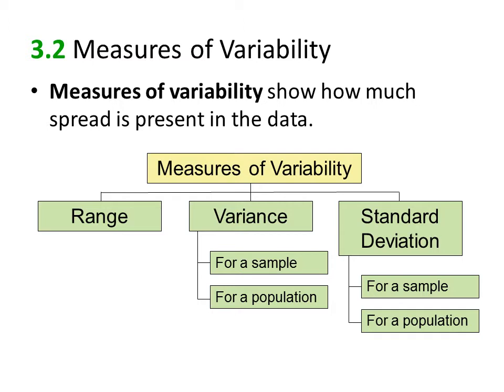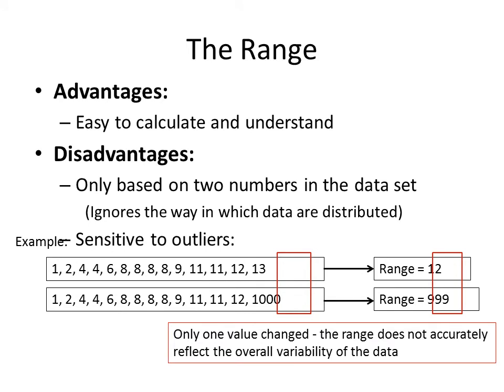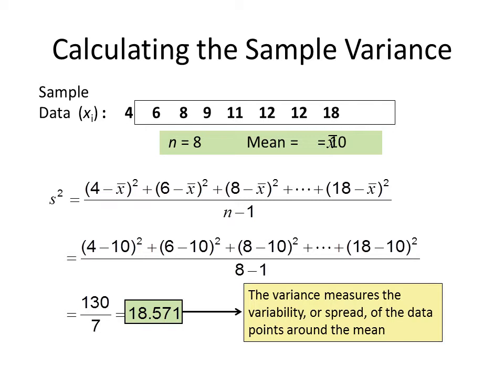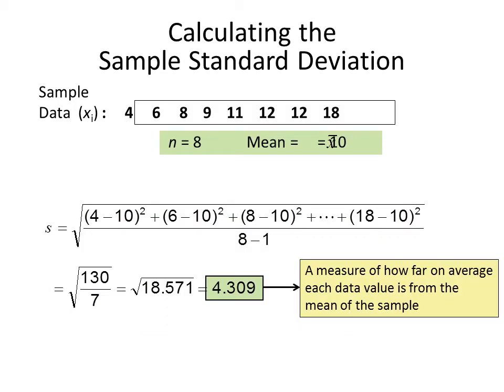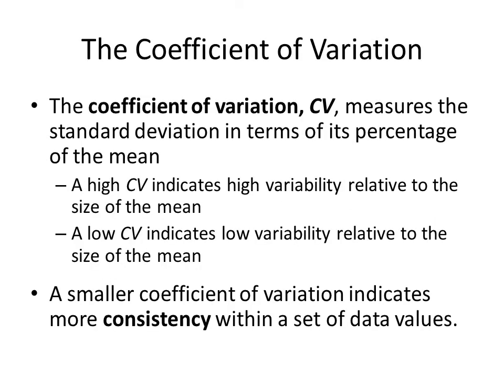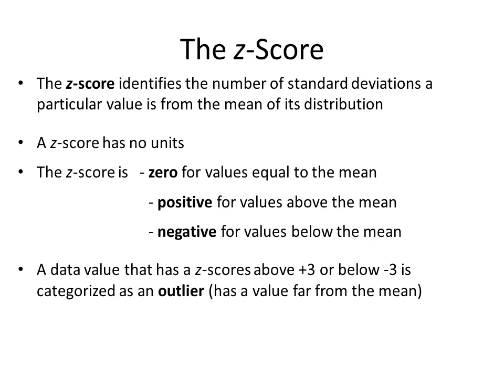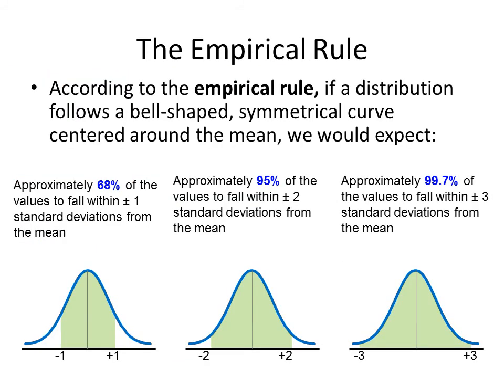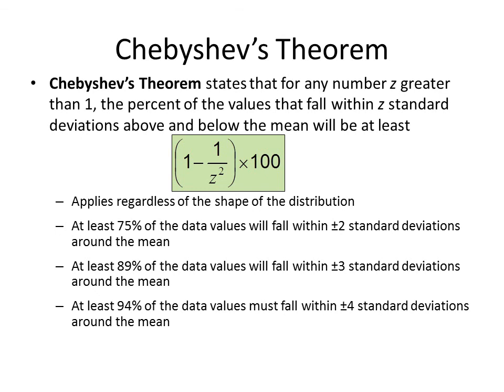donnelly bs1 ch03b